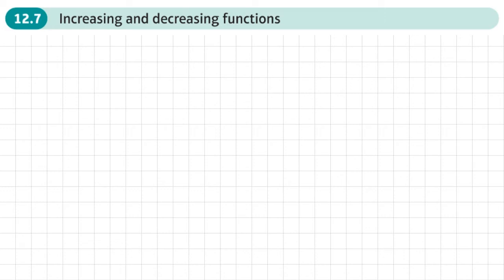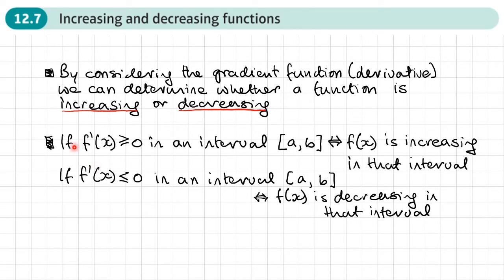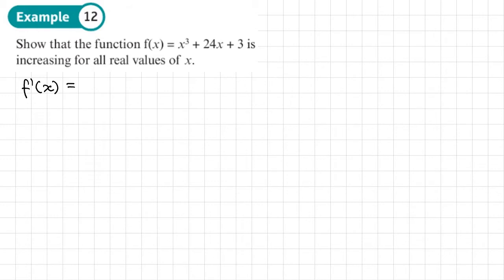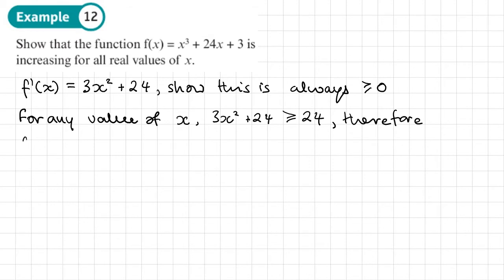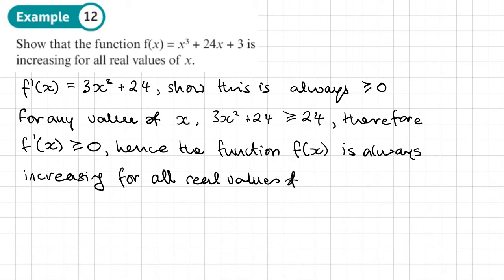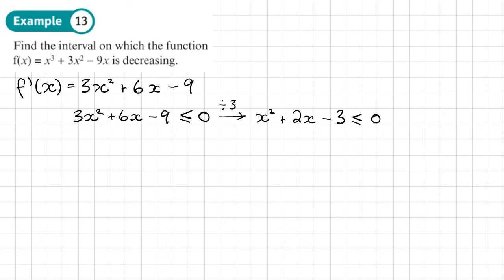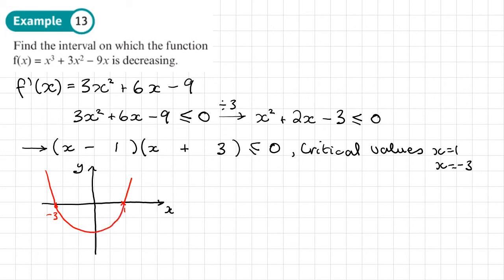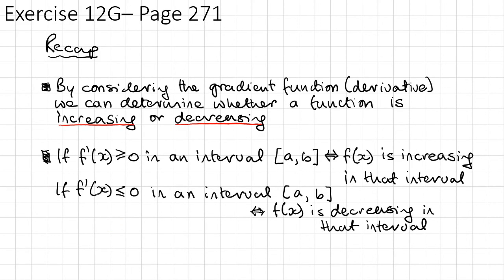12.7 Increasing and decreasing functions (PURE 1- Chapter 12: Differentiation)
How to use the derivative to determine if a function is increasing or decreasing

0:00 Intro
1:31 Example 12
3:41 Example 13
6:40 End/Recap